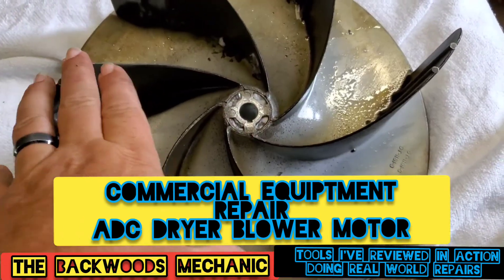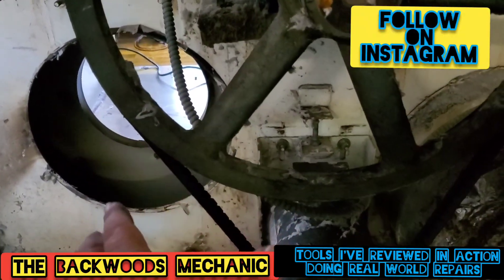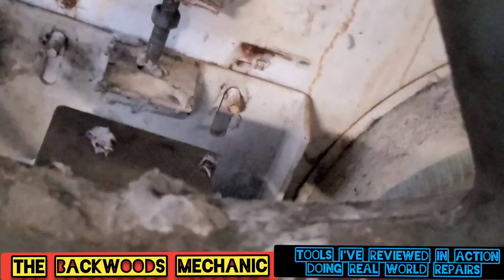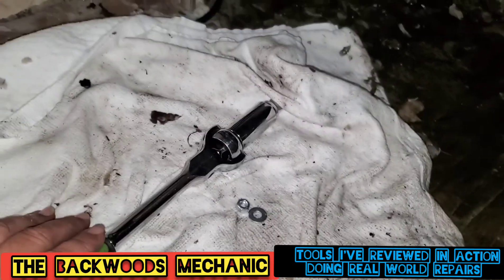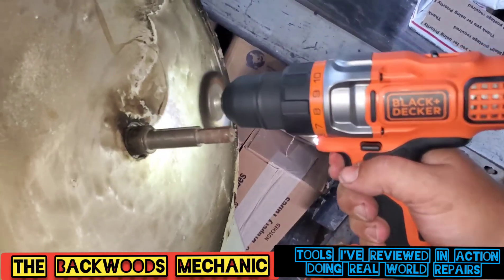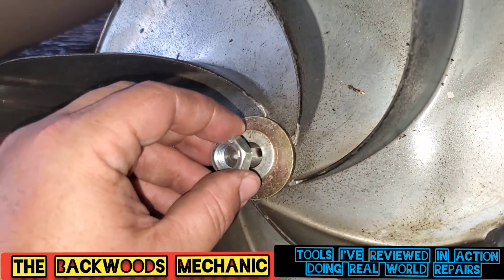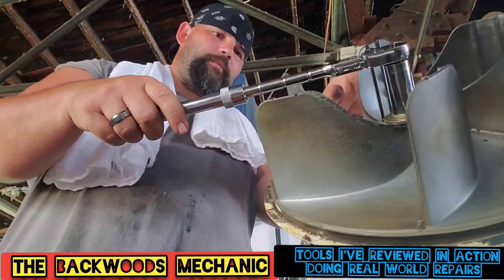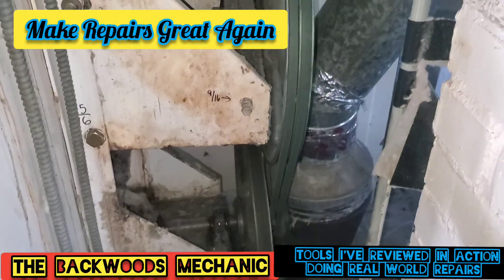ADC Commercial Dryer Blower Motor Repair (Tools Reviewed In Action, Real World Repairs)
Commercial ADC Dryer repair. Replacing Blower Motor with a used one. Repairing main motor studs, testing out tools that ive reviewed on this channel making real world repairs from DEWALT DRILLS (review coming up) , Hyper Tough & Gearwrench adjustable wrenches, Stanley sockets & extending flex head ratchet, Craftsman ratchet. PITTSBURGH ROTO RATCHET, & more

Many channels are here for a youtube career, they might want tool companies to provide their tools to create a job whereas I use tools to do my job. Real American Tradesman , proving that everything I review is being put to the test, daily, doing real world repairs.
Commercial equiptment. Industrial machines,  automotive. Boat. & more.
How To DIY content. Shop talk. Tool talk. Tool store tours . Deal alerts & more.